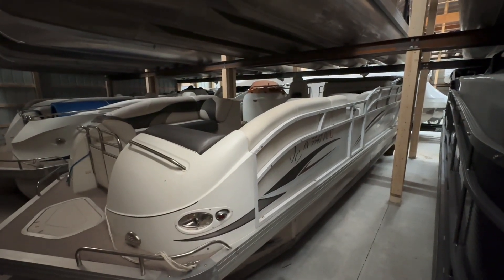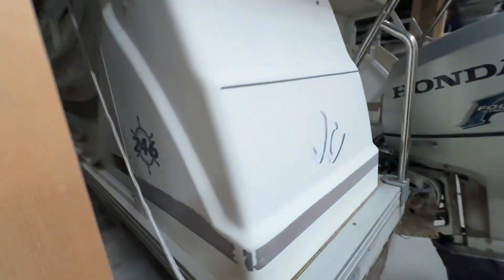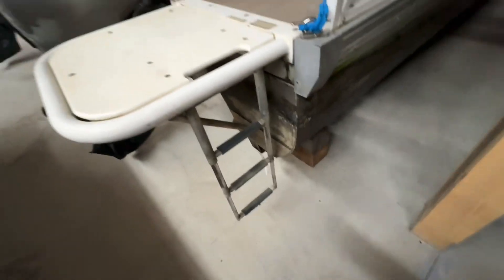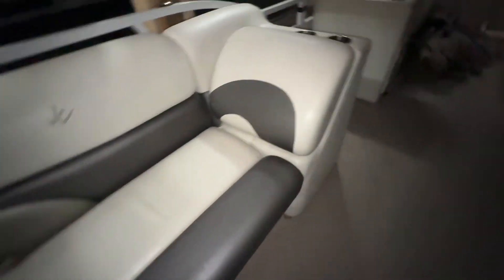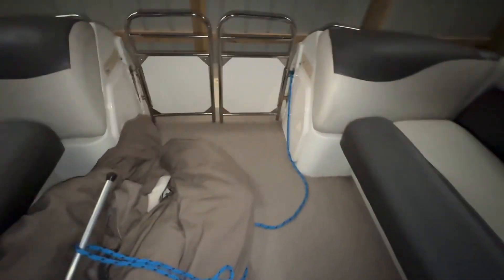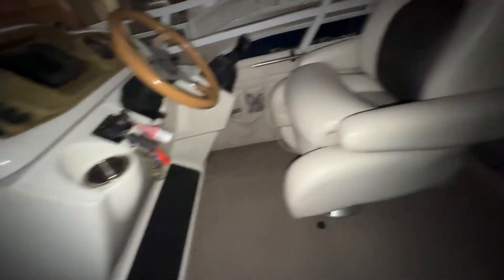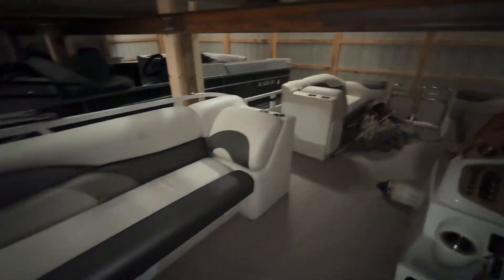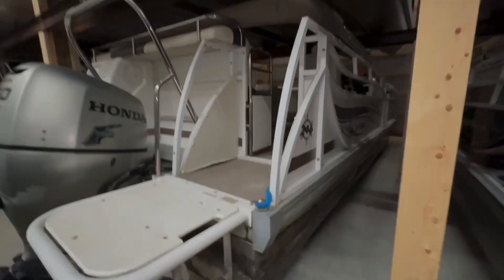2007 JC TriToon 246 w/150hp Honda